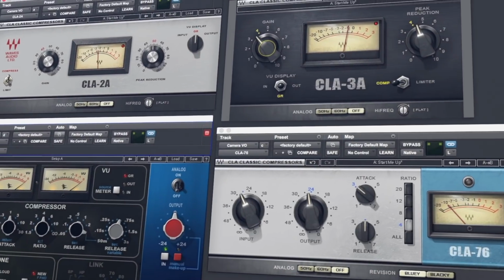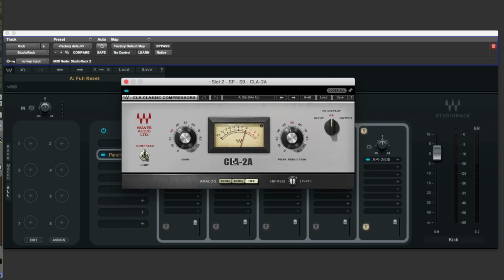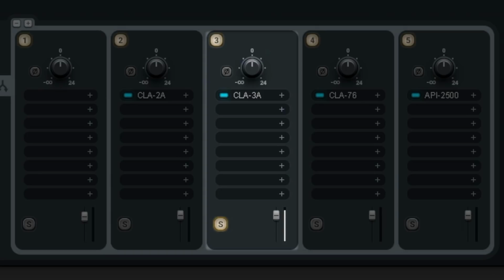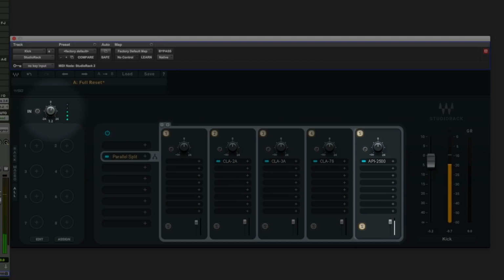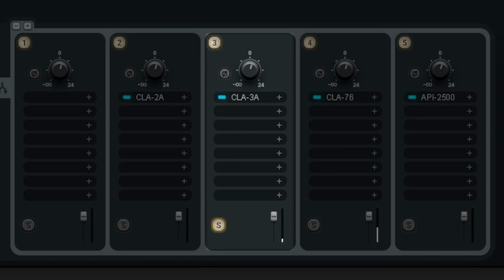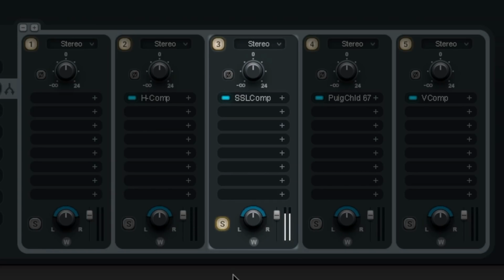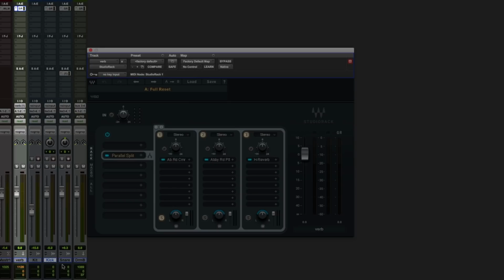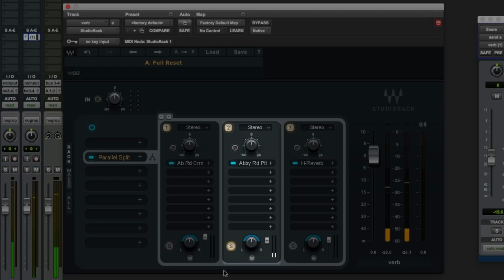The Quickest Way to Compare Your Waves Compressor Plugins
Long pauses between A and B options are your enemy when comparing subtle differences between compressors. Learn how to A/B different plugins instantly with a single mouse click, using StudioRack.